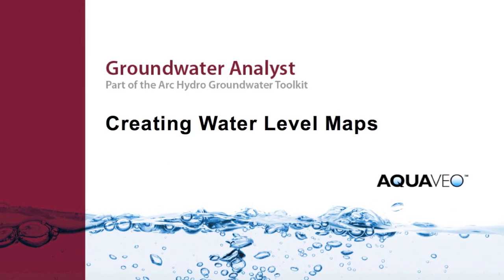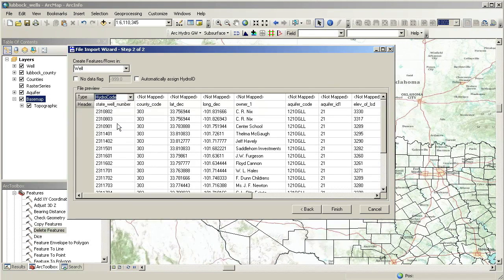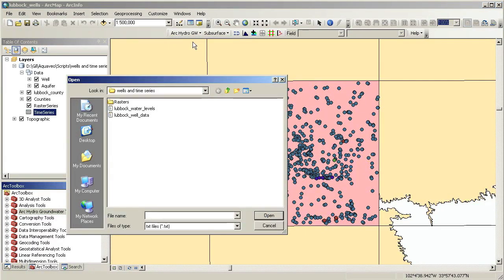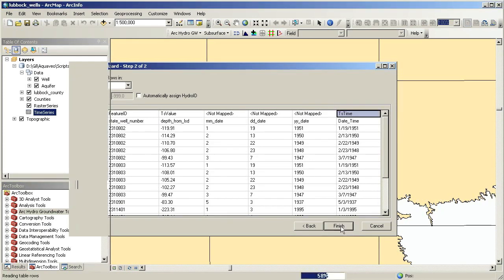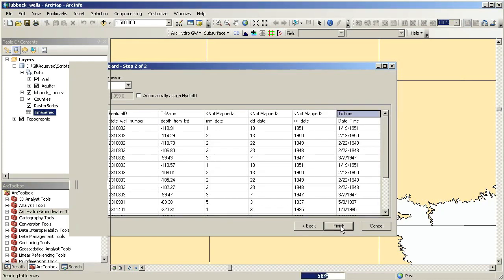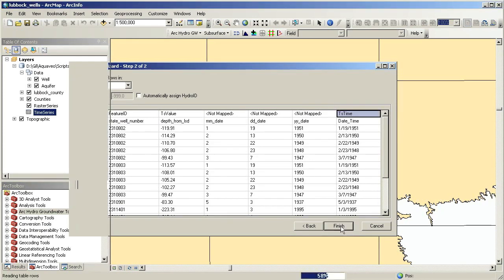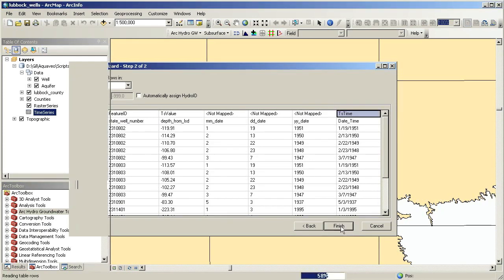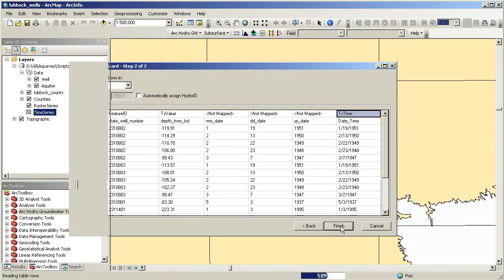AHGW: Creating Water Level Maps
With Groundwater Analyst, it's easy to automate the creation of water level and water quality maps.
(Groundwater Analyst)